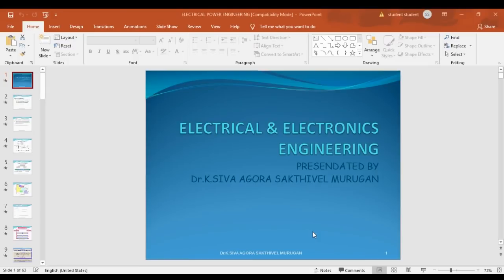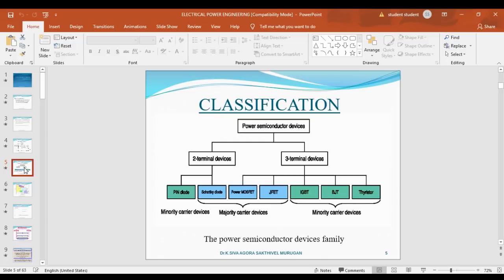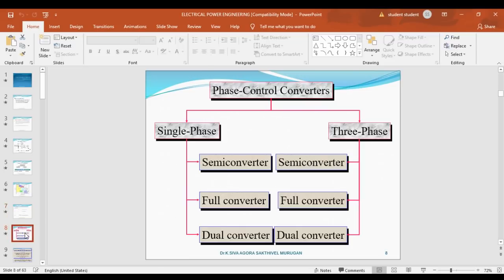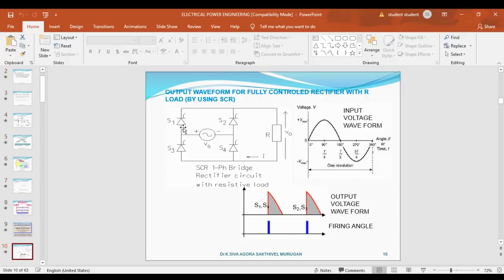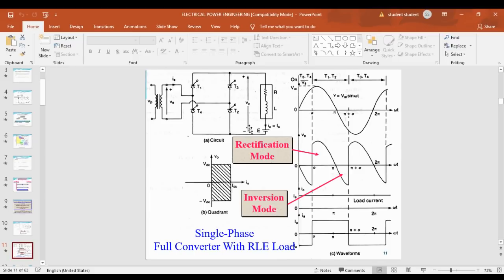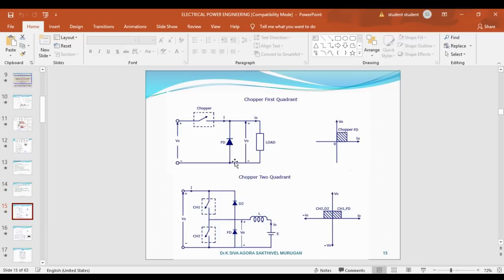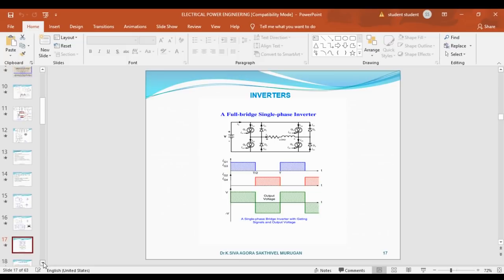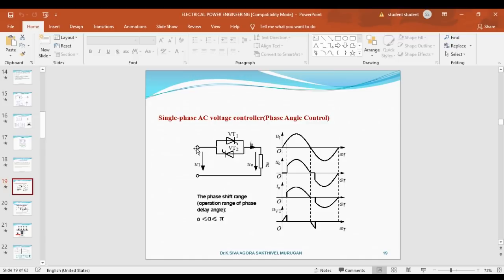INTRODUCTION ABOUT POWER ELECTRONICS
In this video I explained clearly what is semiconductor devices and its application of power electronics and its usages.